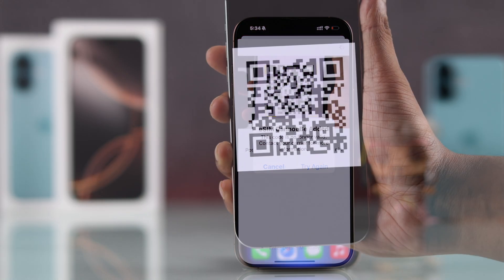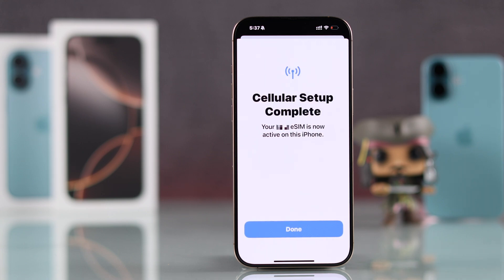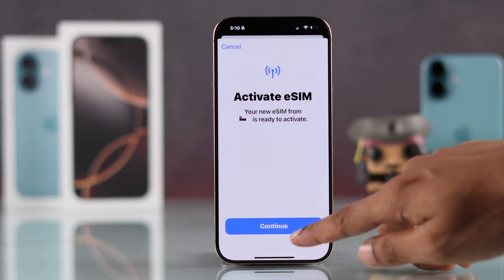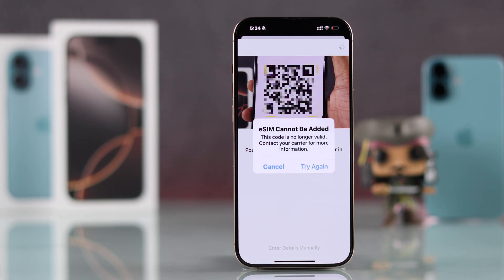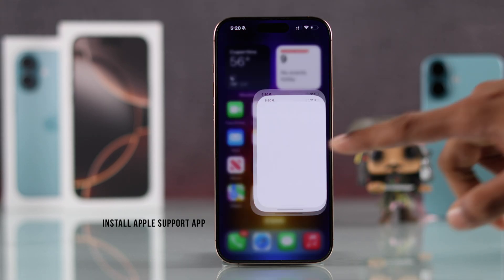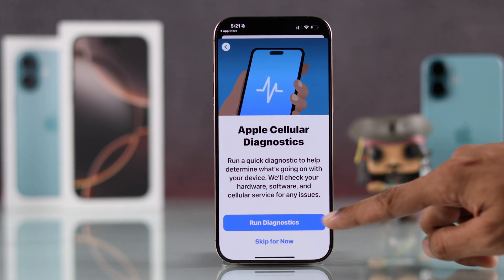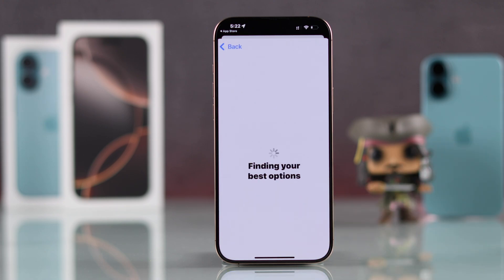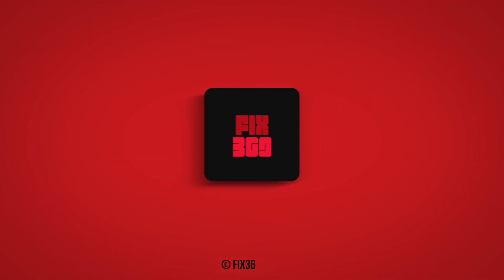Fix: "eSIM Cannot Be Added" on iPhone 16 Pro Max/Plus! [Stuck on Activating]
When you try to activate an eSIM on your iPhone 16 Pro Max/Plus, it’s showing ‘eSIM Cannot be added’ or other errors, like-

* Unable to activate eSIM,
* stuck on Activating,
* preparing to activate,
* eSIM stuck on Connecting,
* eSIM not added on iPhone,
* eSIM not working,

Don’t panic. The Fix369 Team brought you 3 simple but effective solutions to resolve eSIM not adding to iPhone 16 series Phones. Though we have used an iPhone 16 Pro Max, this process should work for any iPhone running on iOS 18 or later.

0:00 Common eSIM not Activating on iPhone
0:24 Solution 1: Basic Troubleshooting
0:50 Solution 2: Check the eSIM QR Code validity
1:02 Solution 3: Run a diagnostics